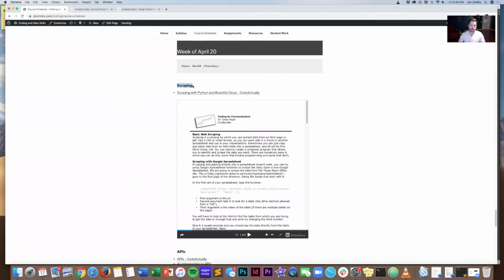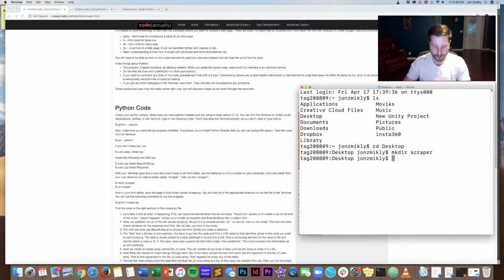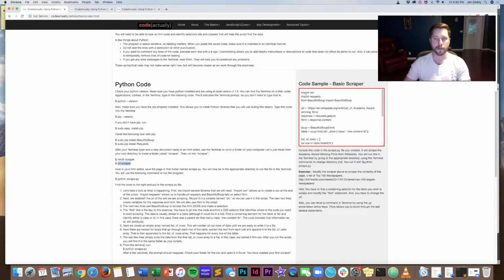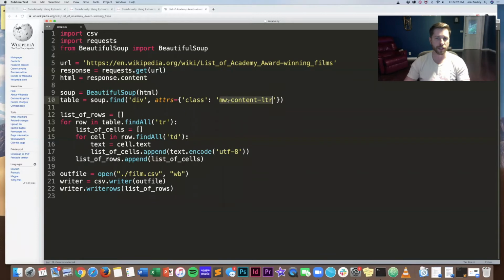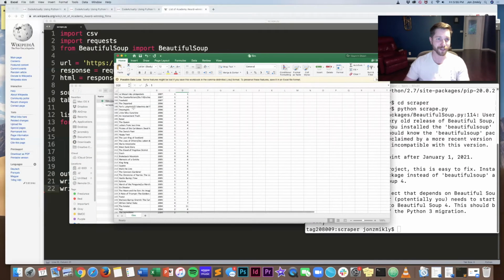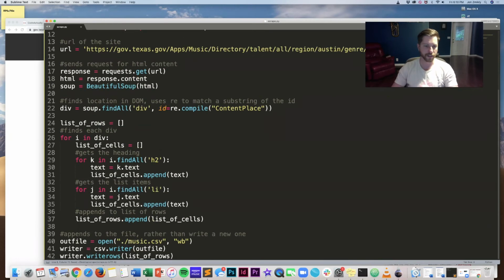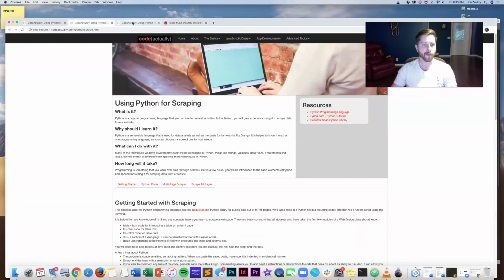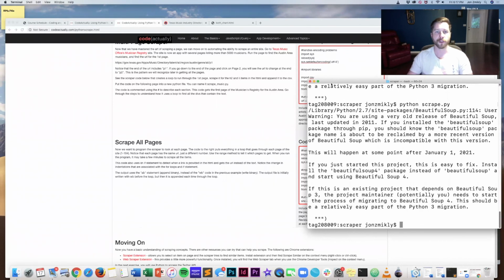Coding and Data Skills: Scraping & APIs